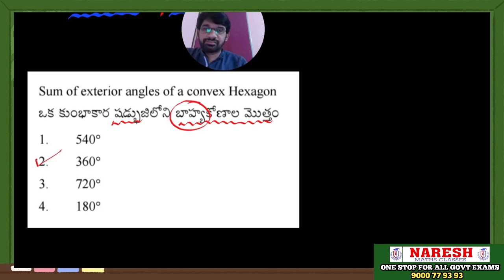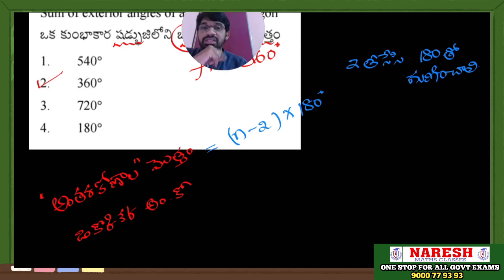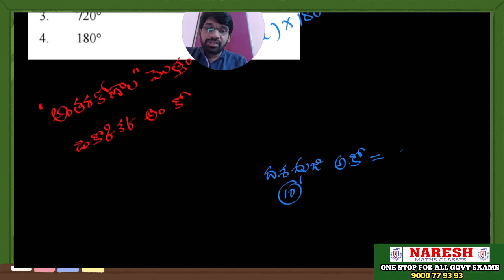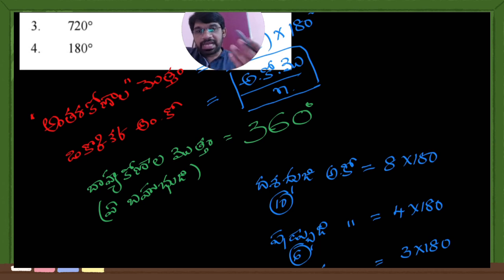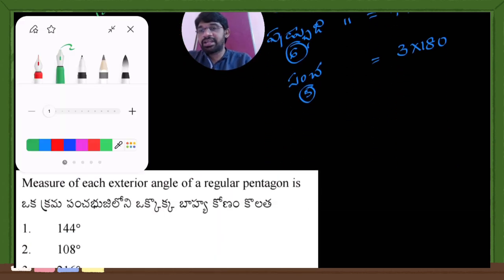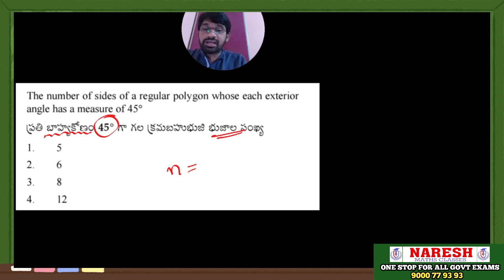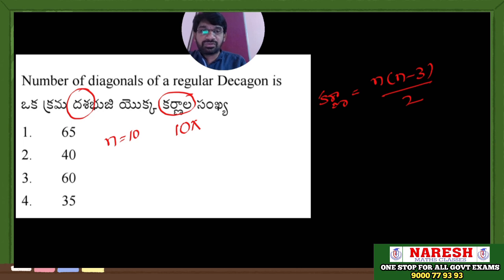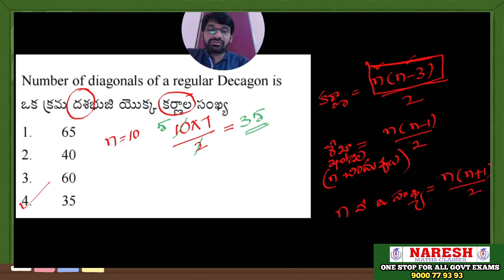AP DSC 2024 ||బహుభుజులు ( POLYGONS) || SGT MATHS:: NARESH MATHS CLASSES